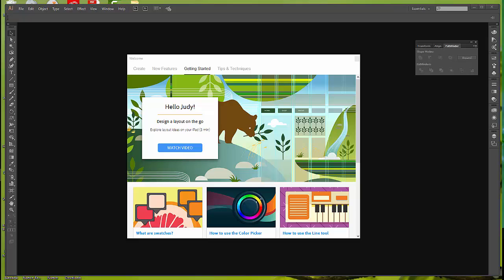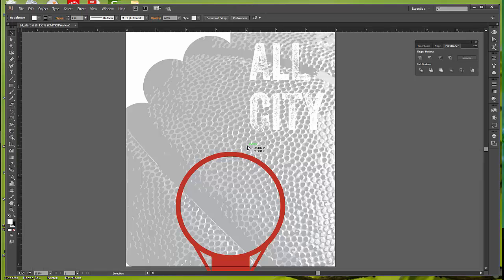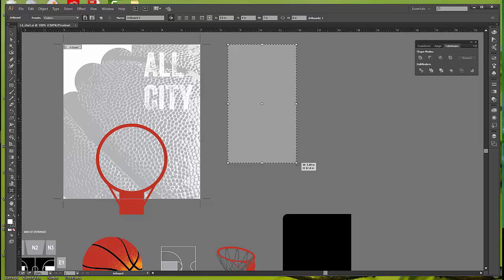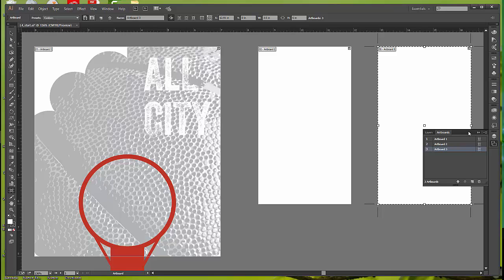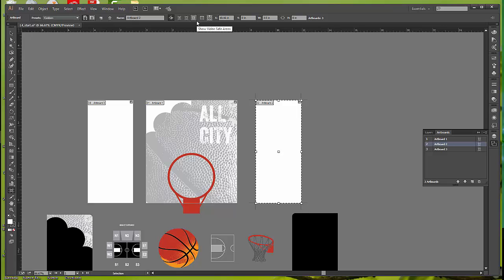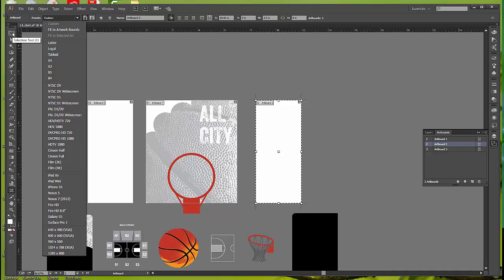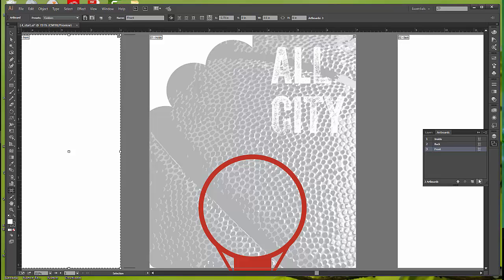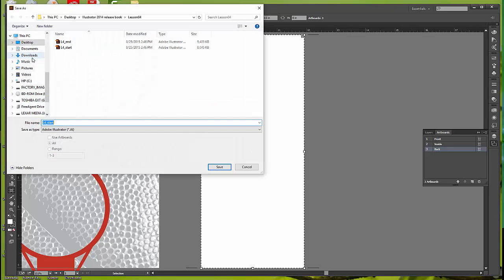Ai CC 2014 Ch 4A